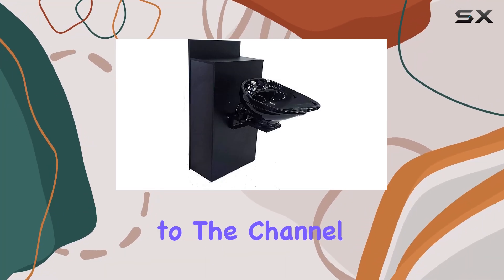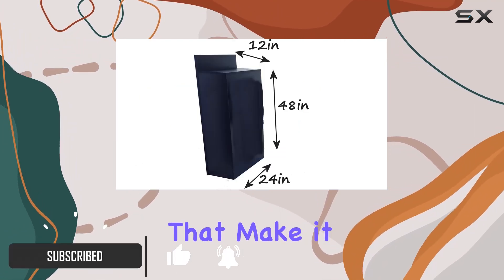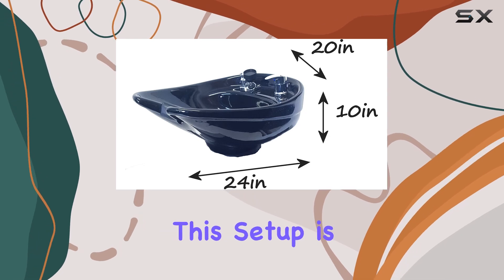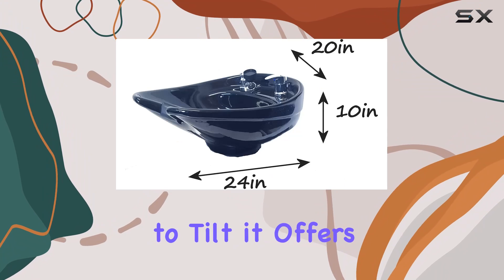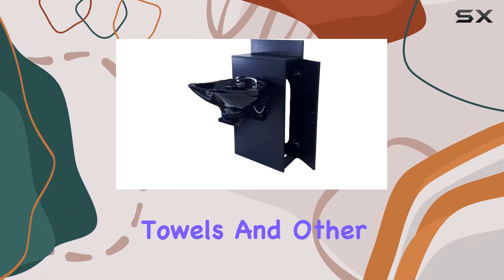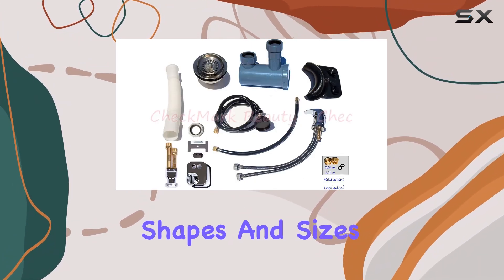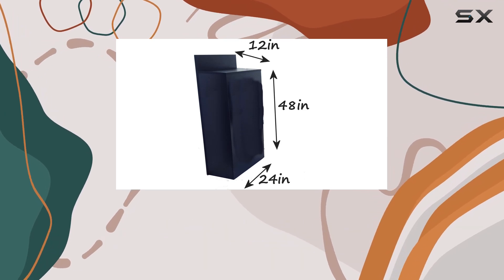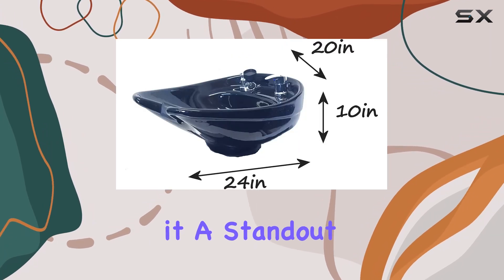Beauty Salon Shampoo Bowl: The Ultimate Adjustable Tilting Ceramic Basin!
0:00 Intro
0:06 Review

Things that we mentioned in this video:
Adjustable Tilting Ceramic Shampoo : B019HFYHJI